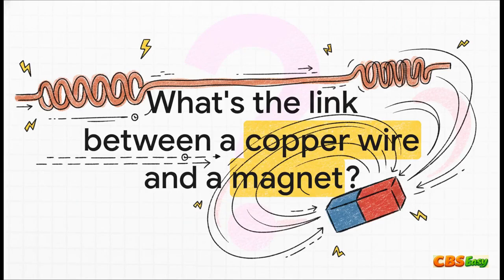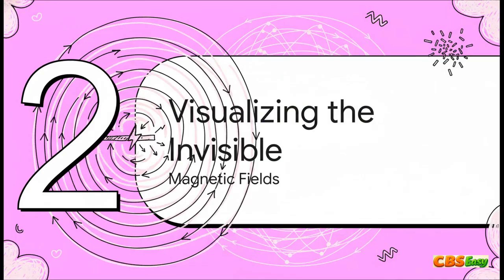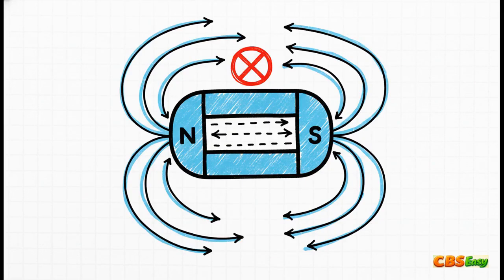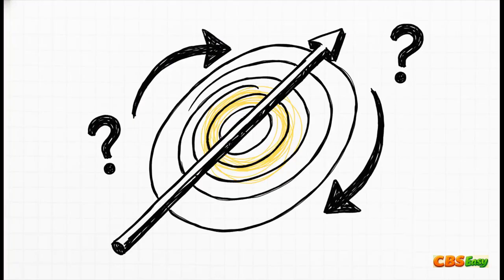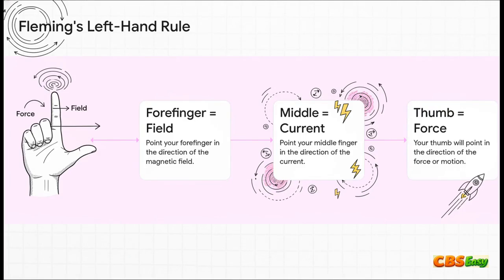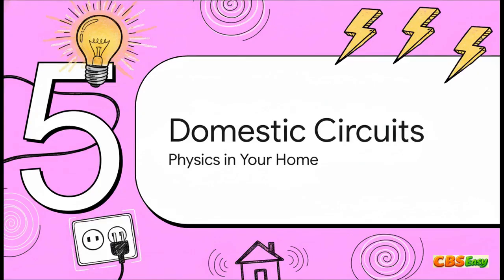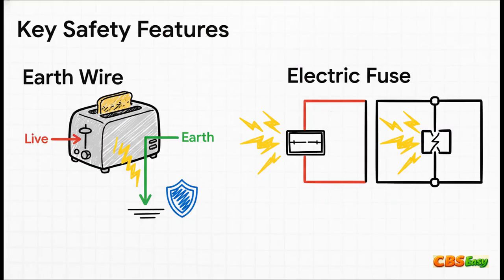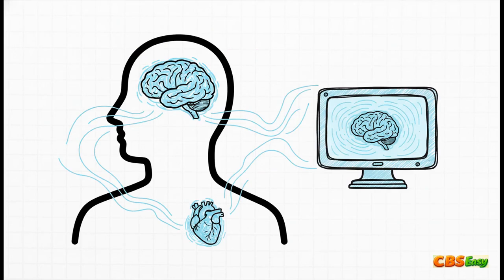CBSE / NCERT SYLLABUS Class / Grade 10 Science Chapter 12: Magnetic Effects of Electric Current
Welcome to CBSEasy!
This video explains Class/Grade 10 Science – Chapter 12: Magnetic Effects of Electric Current as per the CBSE/NCERT syllabus.
We simplify the concepts with clear diagrams, practical examples, and exam‑style problem solving.

🔹 Magnetic field due to current
🔹 Right‑hand thumb rule & field lines
🔹 Electromagnets and applications
🔹 Fleming’s Left‑Hand Rule & Electric Motor basics
🔹 Exam‑focused tips and solved questions

Perfect for quick revision and board exam preparation!